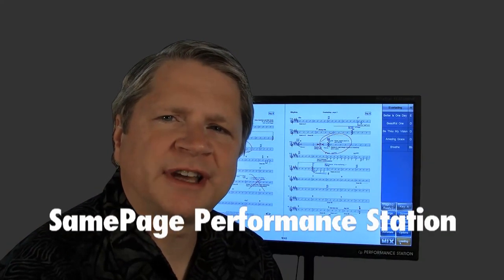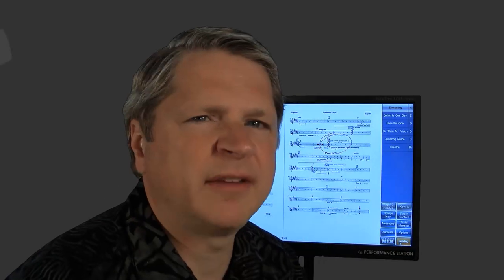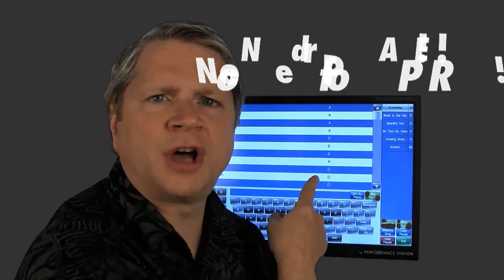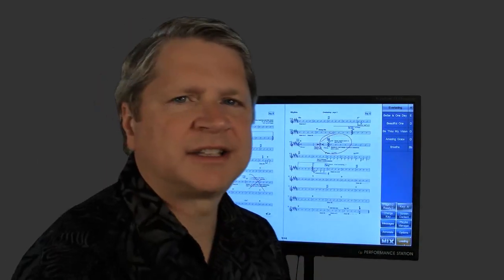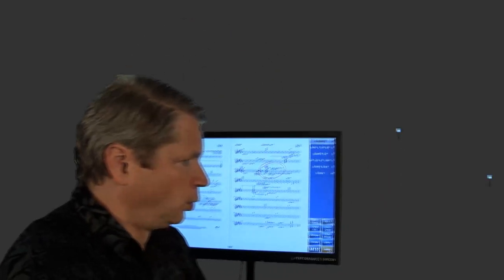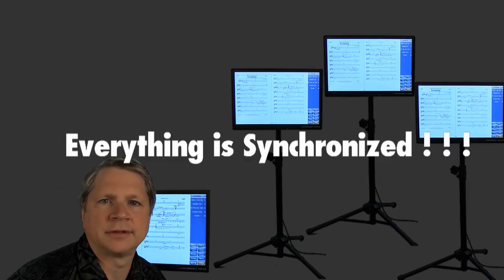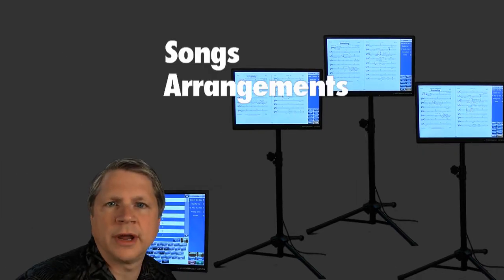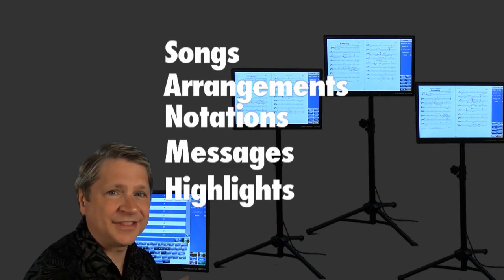Digital Sheet Music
Display sheet music on a screen

A fun look at paper sheet music